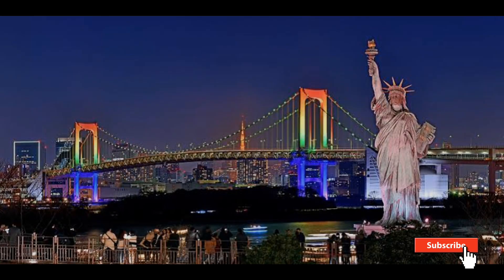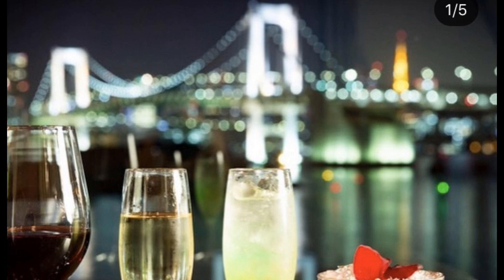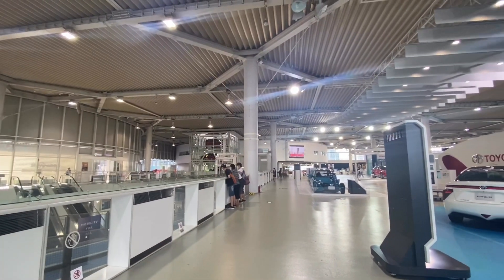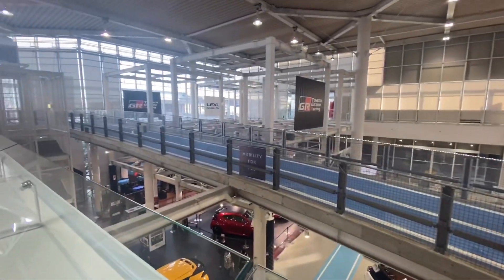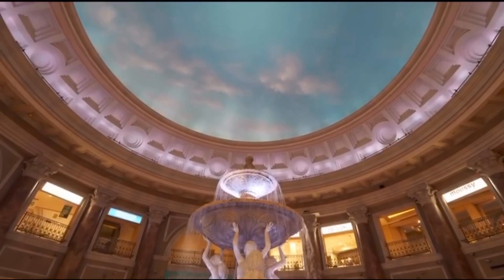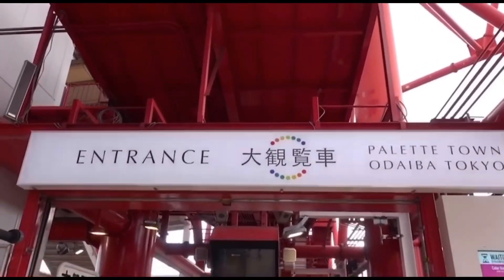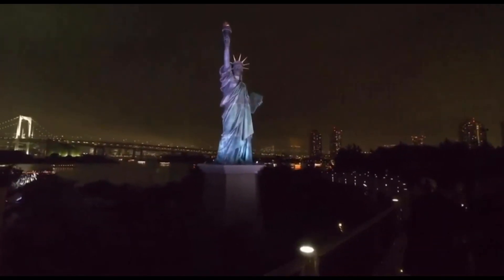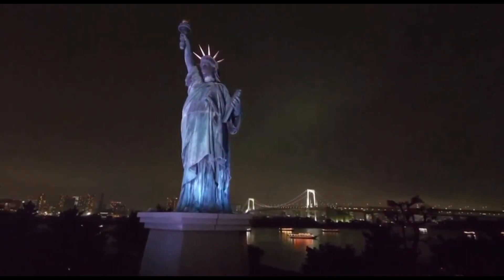Is Corona virus okay? ODAIBA Tokyo bay! 2020 Japan travel vlog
Odaiba Tokyo Bay!
Nighttime 1day vlog..

Hello loves!

An ultramodern area on Tokyo Bay, the Odaiba district is your go-to place for pleasure cruising, shopping and general seaside fun.

really appreciate the love ♡
Thankyou ! XoXo  💋

これからもご一緒に頑張りましょう！♡
宜しくお願い致します！